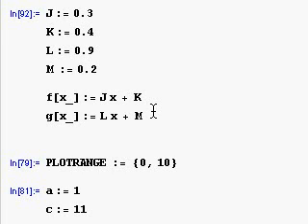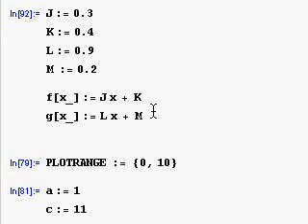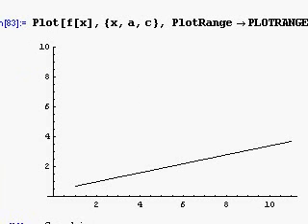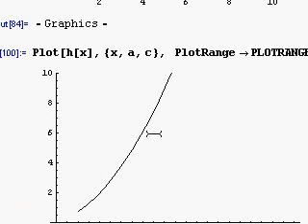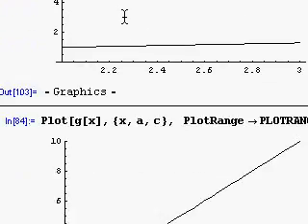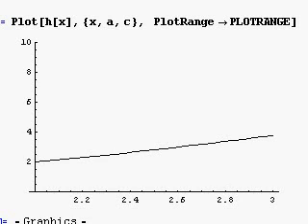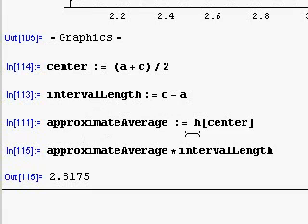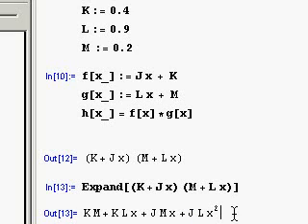Explain: Approximate integral of product of two functions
Approximate the integral of product of two functions.

In continuum mechanics, when computing the power, you multiply the force by the velocity. Force and velocity can be considered linear if you are talking about an infinitely small cube. This is how one might deal with computing the integral of the product of force and velocity.